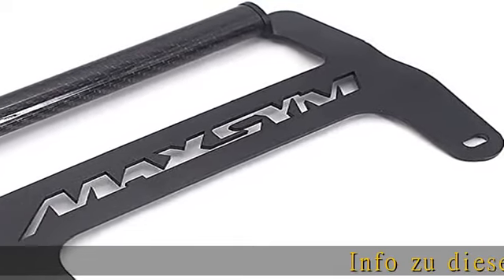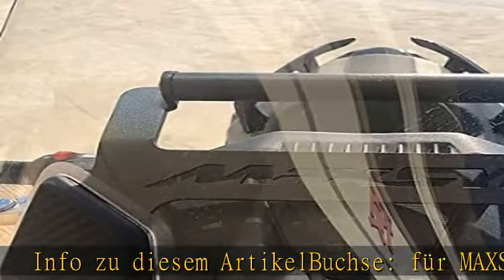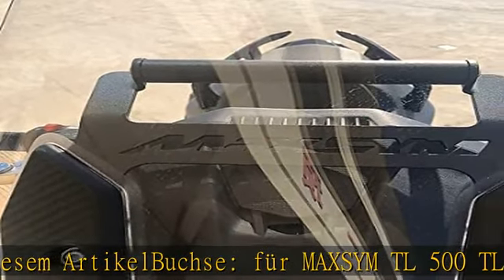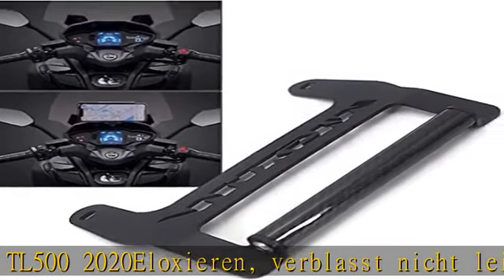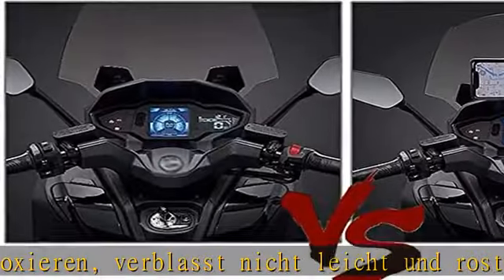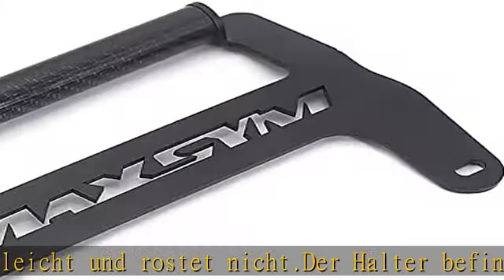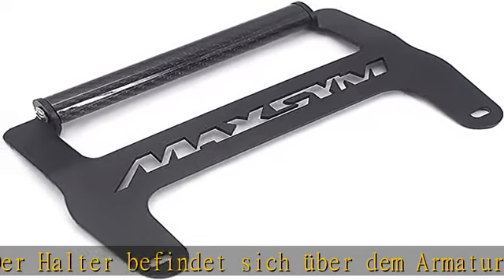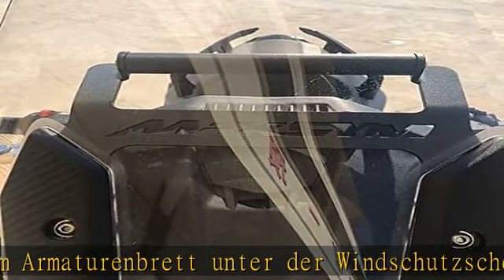Vrttlkkfe Motorrad Front TelefonstäNderhalter Smartphone Telefon GPS Navigationsplattenhalterung fü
Vrttlkkfe Motorrad Front TelefonstäNderhalter Smartphone Telefon GPS Navigationsplattenhalterung für MAXSYM TL 500 TL500 2020